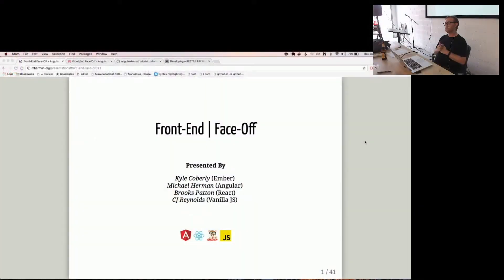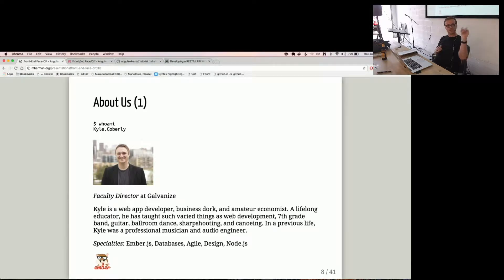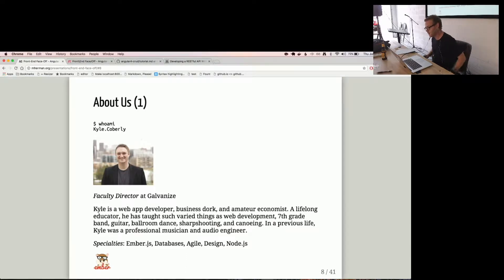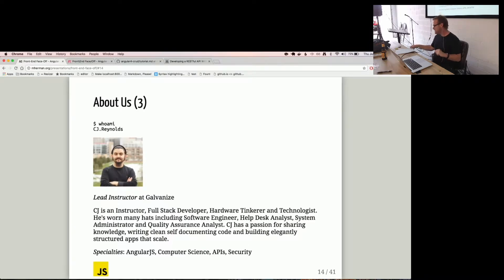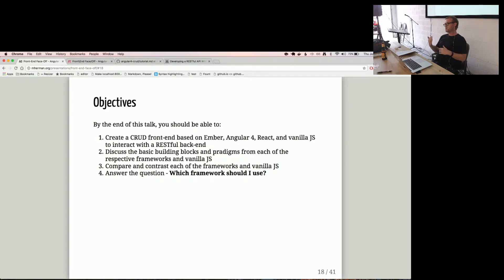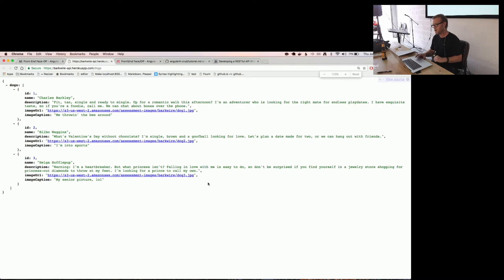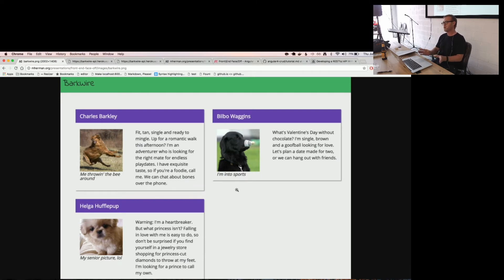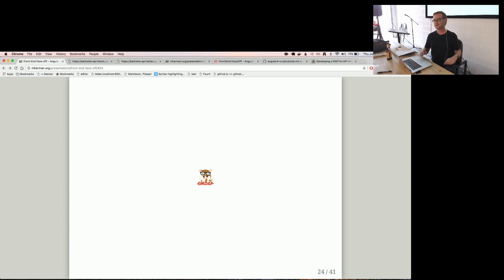Frontend Face-Off - Introduction and Overview with Michael Herman